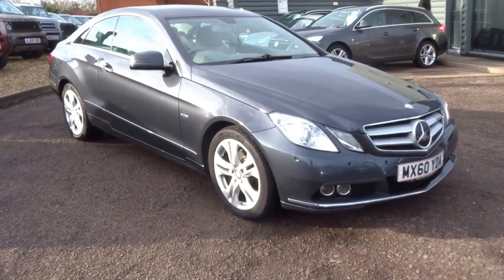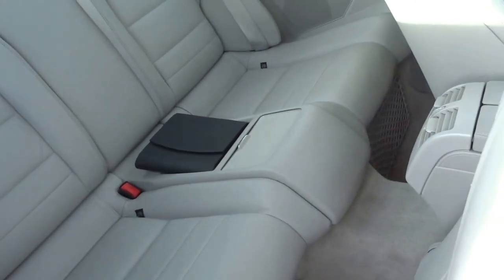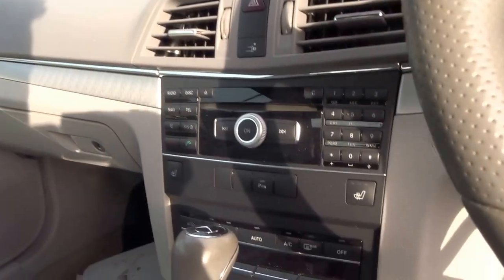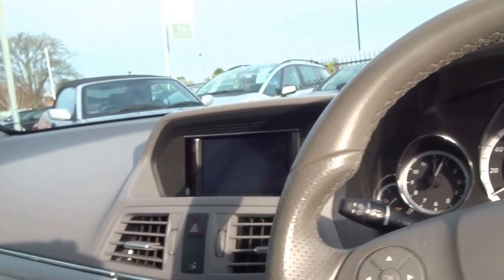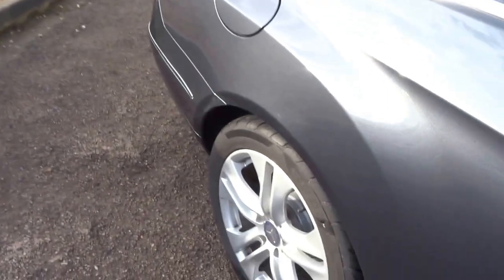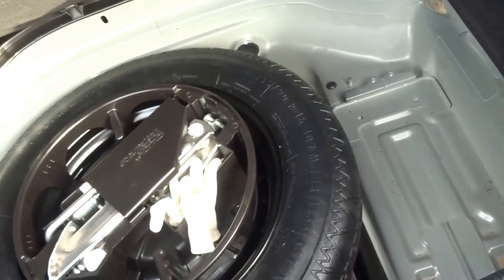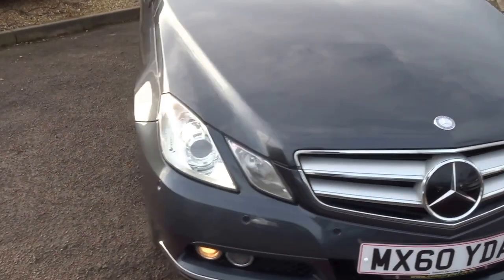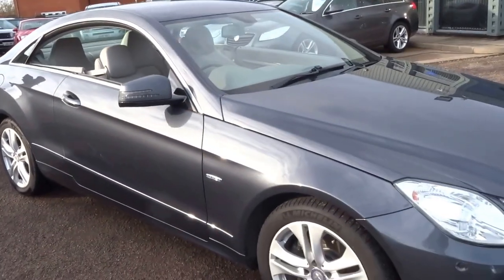Country Car Barford Warwickshire MERCEDES E250 CDI SE COUPE